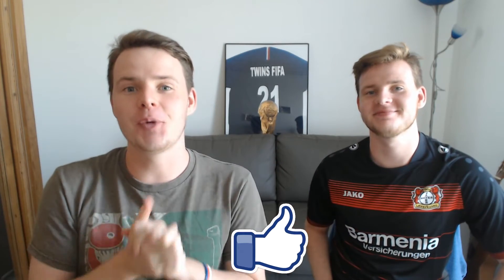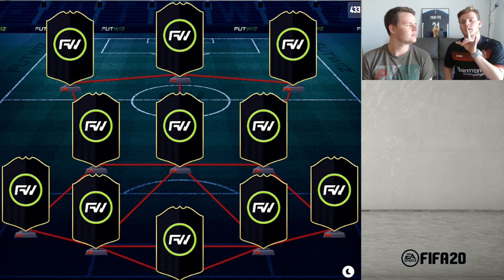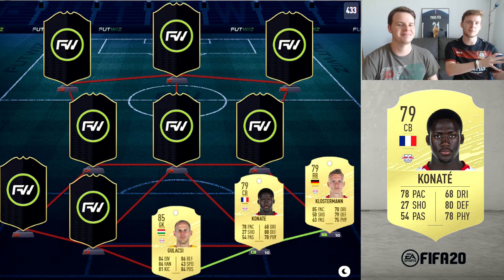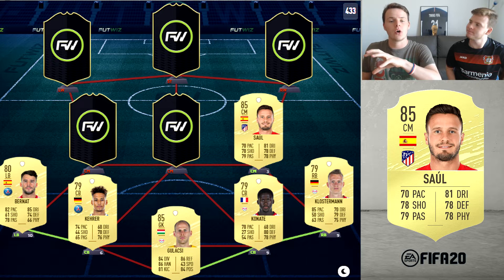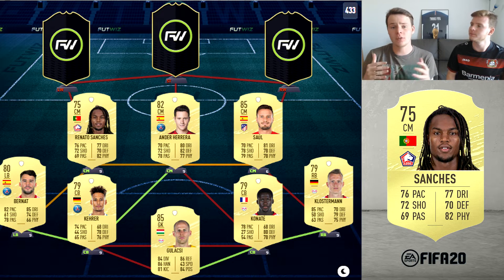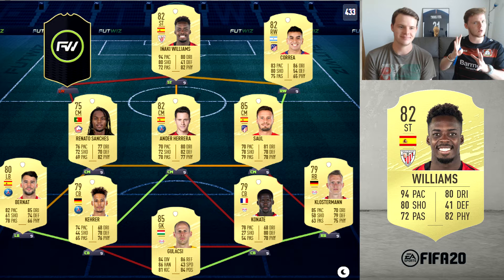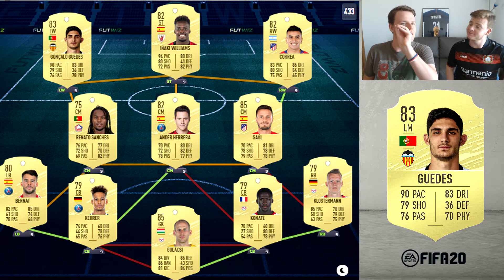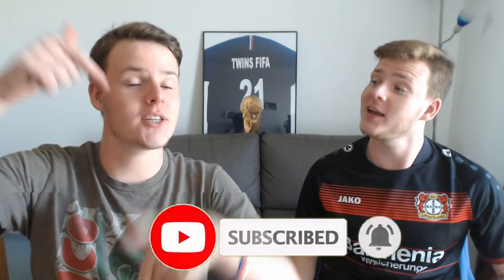OUR BEST CHEAP OP STARTER SQUAD! FIFA 20 Ultimate Team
Our Best Cheap Overpowered Hybrid FIFA 20 Starter Squad Builder on FIFA 20 Ultimate Team for a cost of near 100K coins! TwinsFifaHD RTG Starter Team on FUT 20!

New & Retro Football Kits (-10% with TWINS10)

* FIFA 20 Ultimate Team videos!

- Elgato Game Capture HD60
- Logitech C920 HD
- Blue Snowball Mic
- FIFA 20
- Xbox one S

Title: OUR BEST CHEAP OP STARTER SQUAD! FIFA 20 Ultimate Team